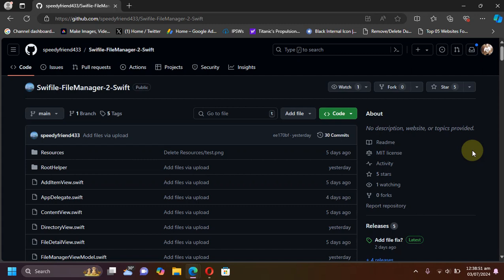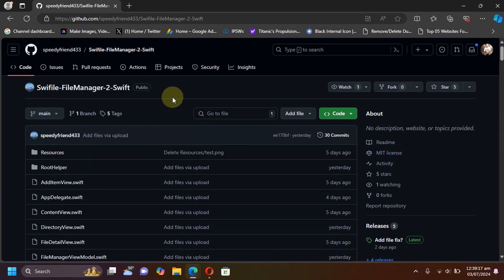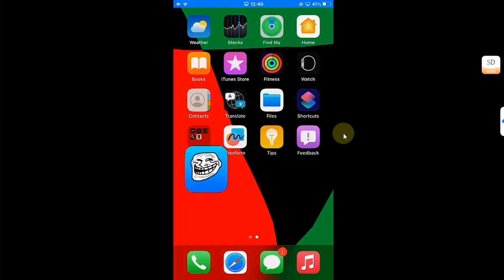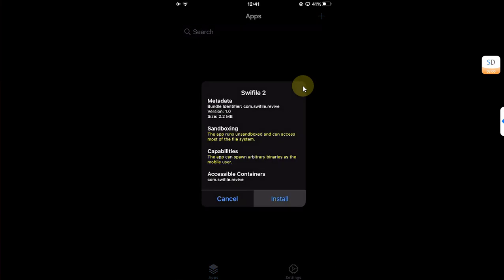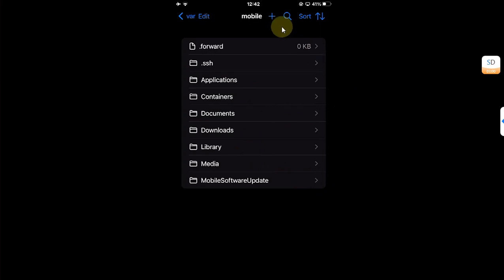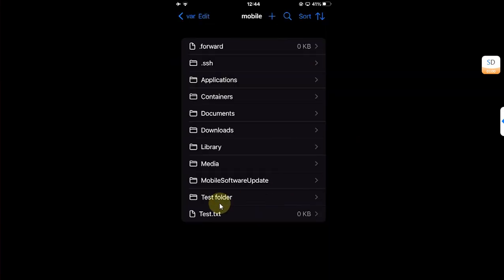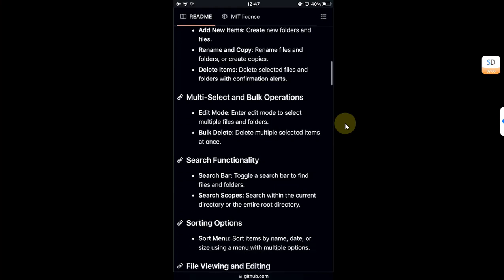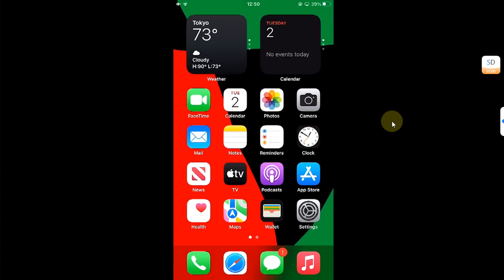[NEW] Swifile File Manager | Installation & Usage | No Jailbreak | Trollstore 2 | Full Guide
In this video, I will guide you through the installation and usage of the Swifile File Manager, a powerful file management tool for iOS devices. This method does not require jailbreaking your device and utilizes Trollstore 2 for the installation process. The method demonstrated, along with Swifile, is completely free for everyone.

Topics Covered:
Swifile File Manager iOS 16
Trollstore Swifile Installation
File Manager for iOS 16
Swifile No Jailbreak